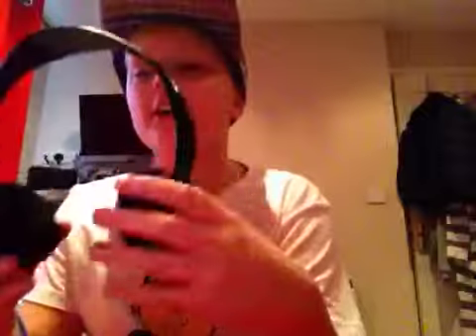Skull candy headphones review